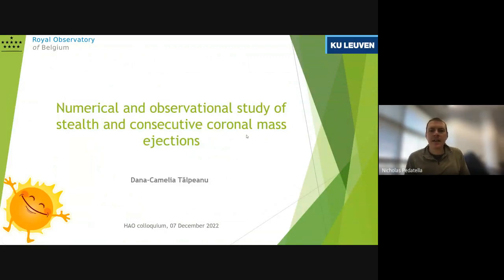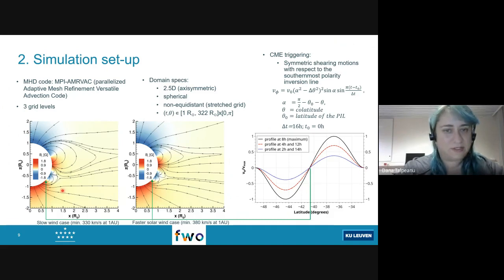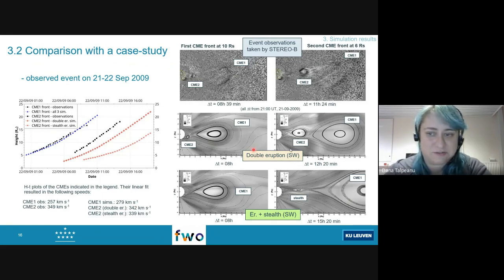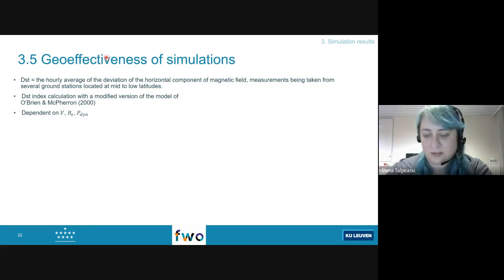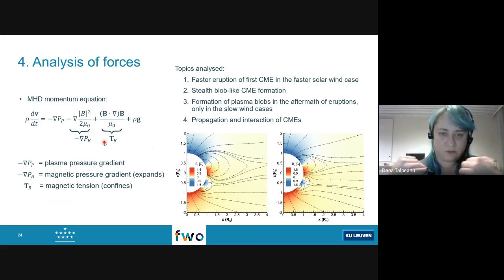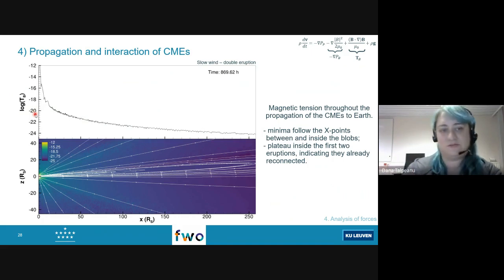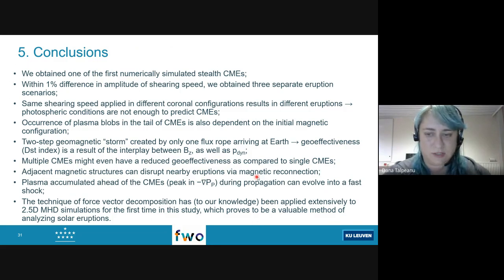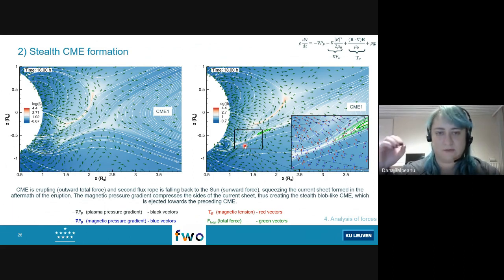Numerical and observational study of stealth & consecutive coronal mass ejections 12.7.22